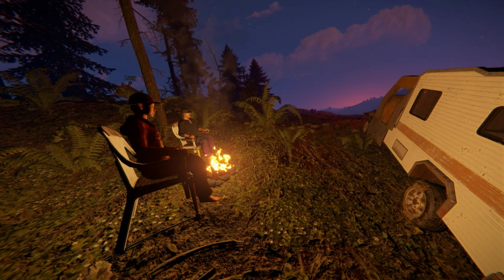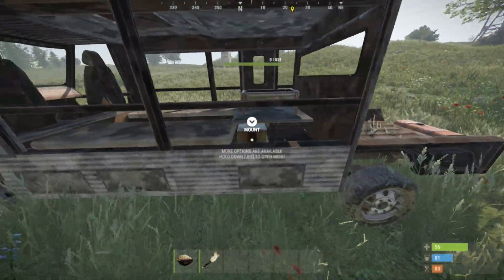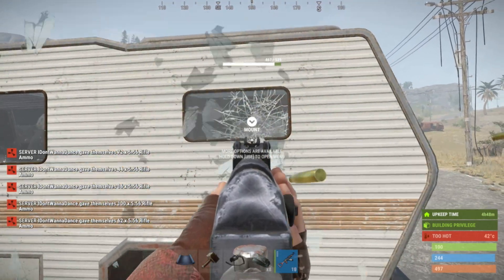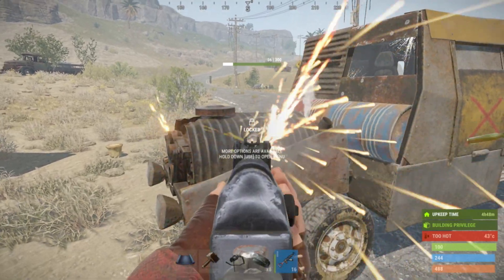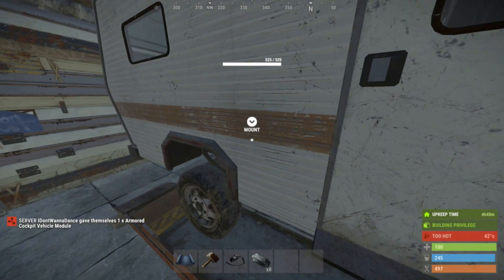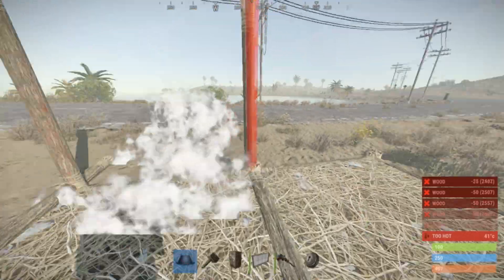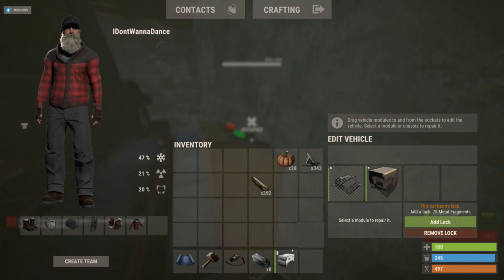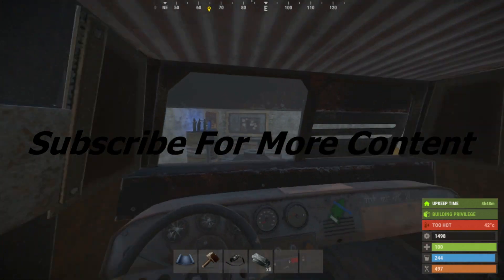Rust Camper Vehicle and how to deal with it?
In this video you can see how you can use the new Camper vehicle, how to make it and what are the best ways to destroy it.

00:00 – How does it work?
03:04 – How do I make one myself?